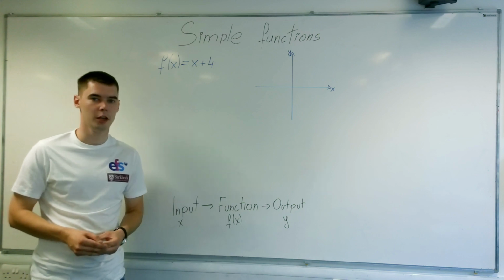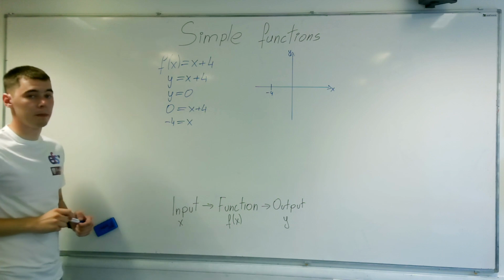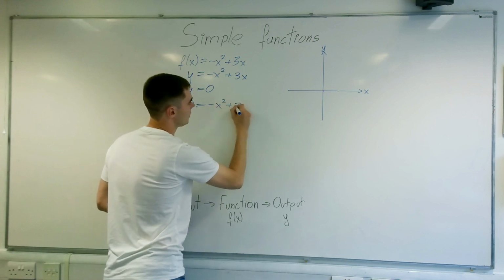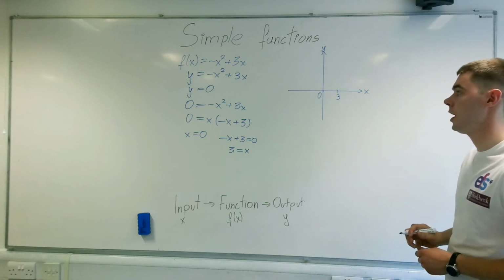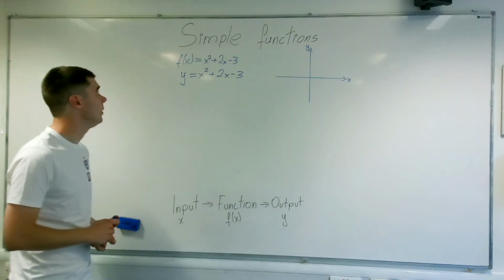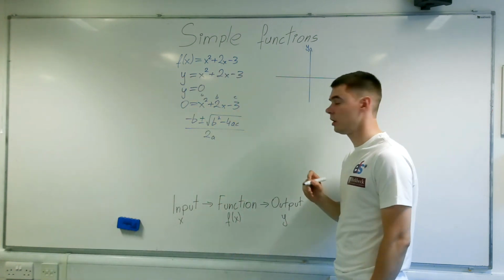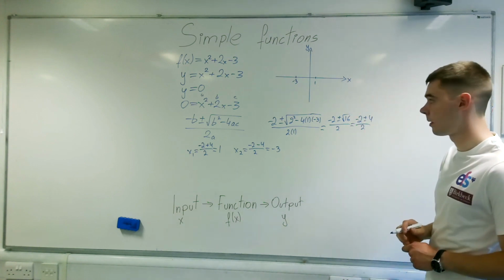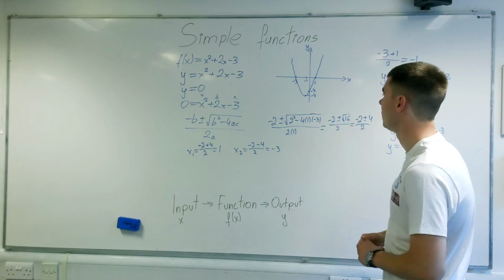Simple Functions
Simple Functions presented by the Birkbeck Economics + Finance Society